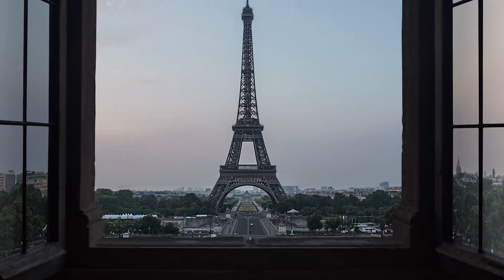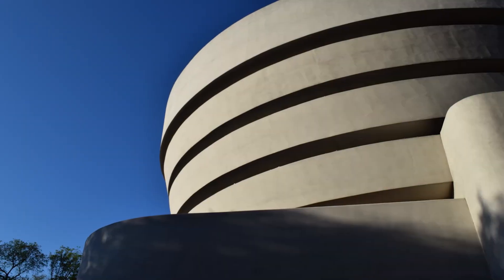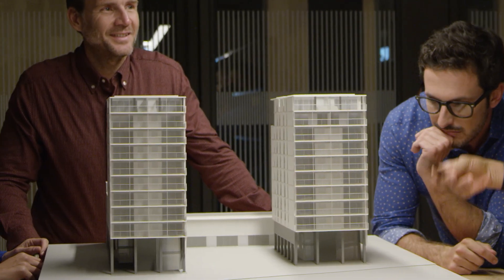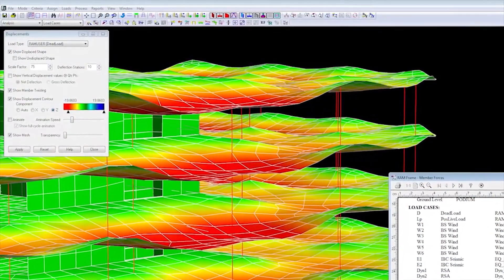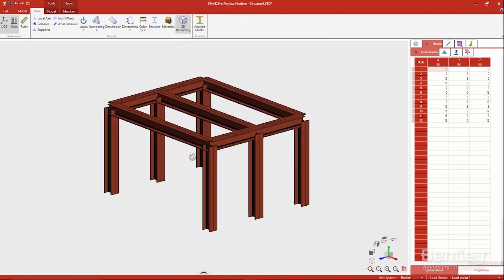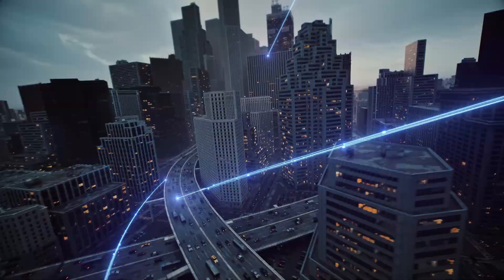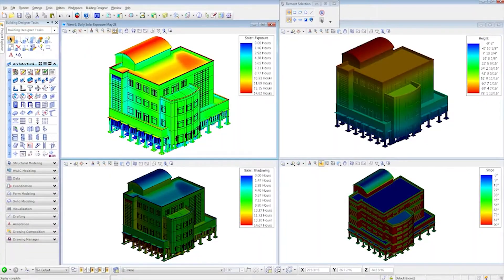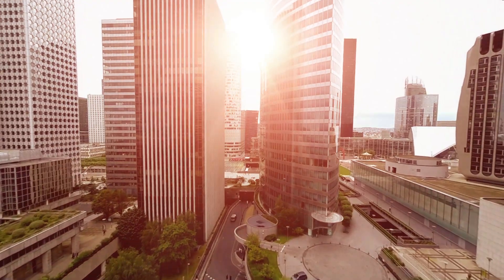Structural WorkSuite - Overview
Use what you want, when you want it, with our most comprehensive bundled structural software suite that includes trusted applications like STAAD, RAM, and more! With Structural WorkSuite, you can design in any infrastructure sector, with multiple materials, using any analysis method that is appropriate for the job. Reduce your upfront costs, simplify business transactions, reuse data and leverage the time-saving power of interoperability.

Structural WorkSuite helps you design, analyze, and produce automated documentation from the ground up for:
 - Industrial plants and structures
- Multi-story concrete or steel buildings
- Structural components such as members, trusses, walls, and foundations
- Civil structures like water/wastewater structures, culverts, tunnels, metro stations, and bridges